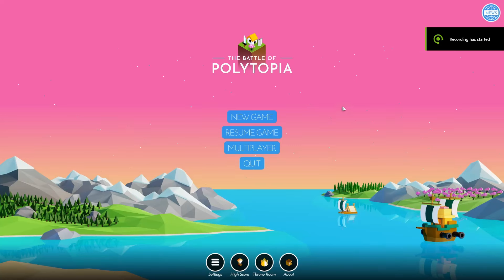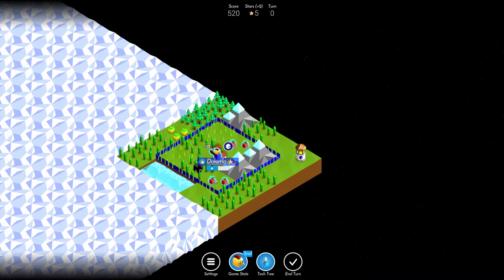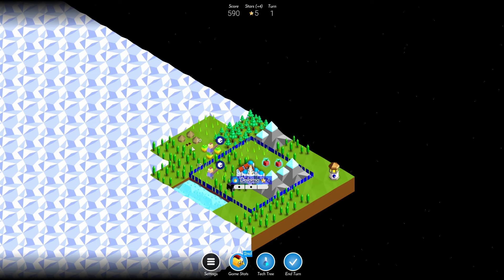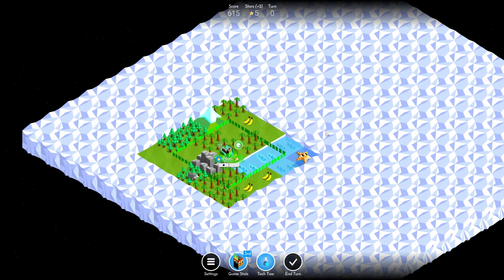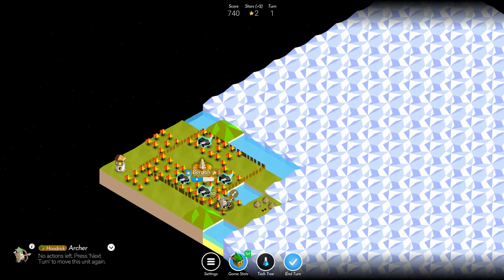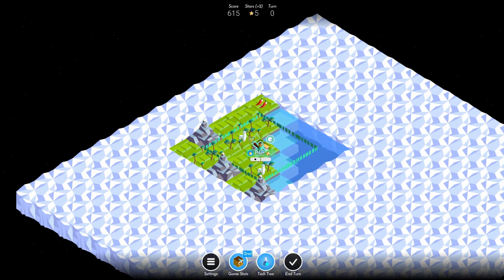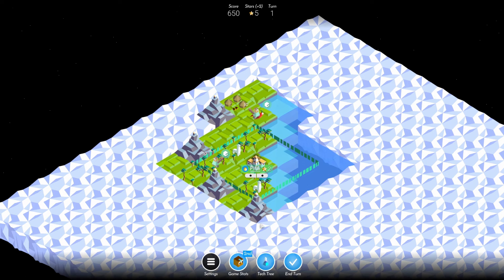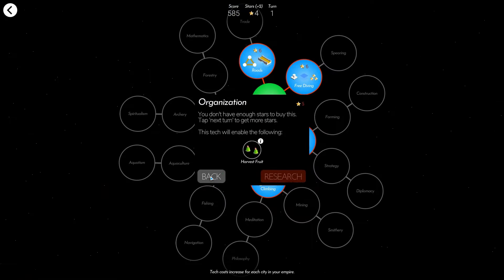Polytopia OPENING MOVES GUIDE - Pro openings!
These are all of the general best opening moves for each and every tribe in the game! I hope you all learned something from this video, and I will make more of these guides and strategy tips in the near future! 100 Likes will get you to see me play against innofunni, one of the best polytopia players, EVER.